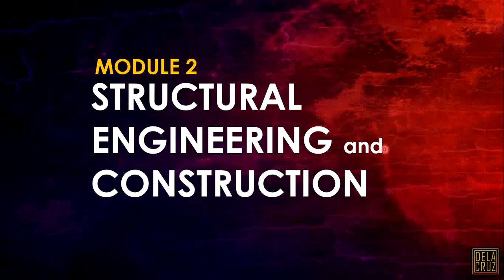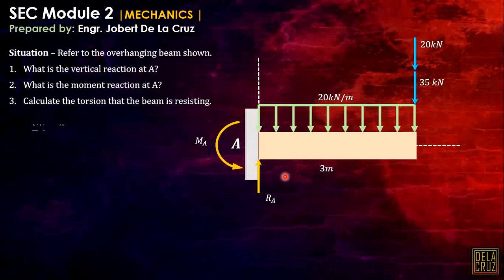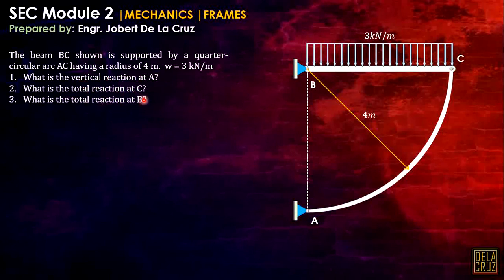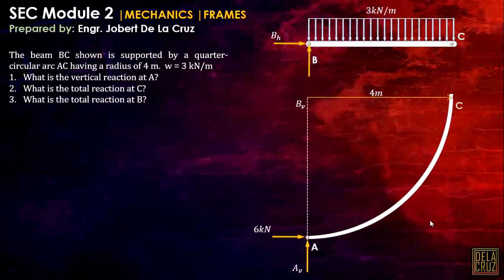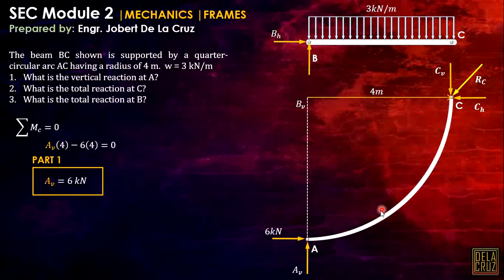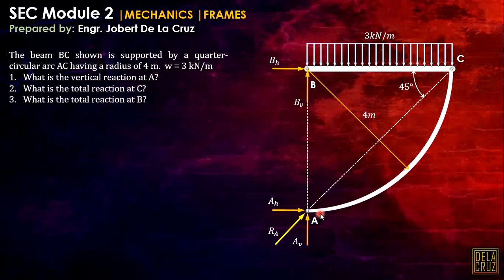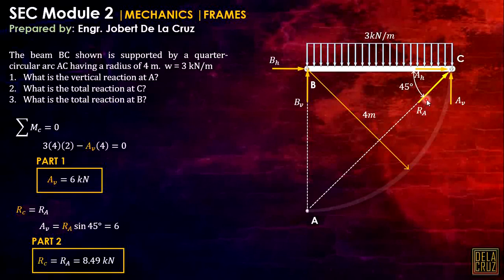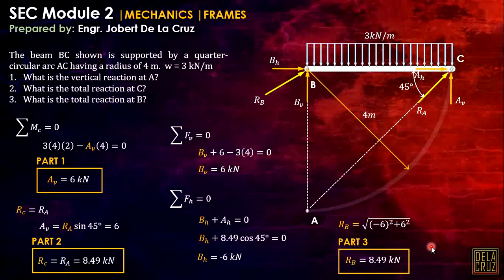CE REVIEW - WEEK 2 | ENGINEERING MECHANICS